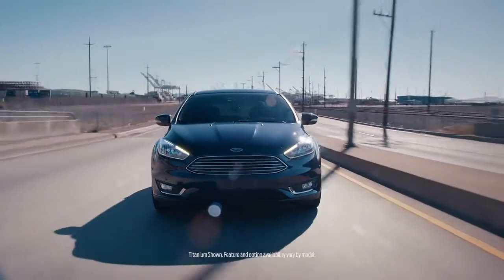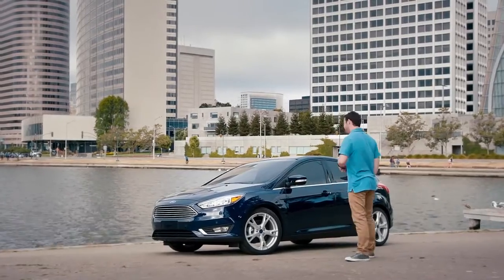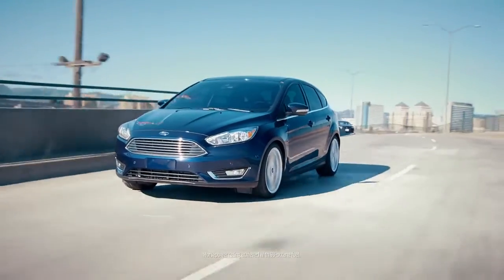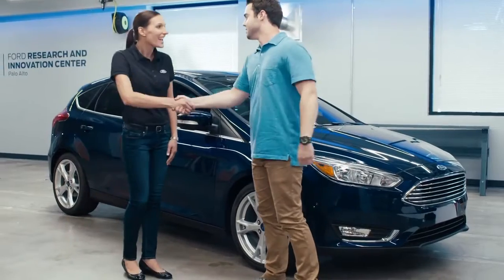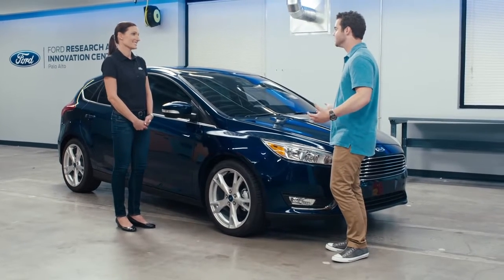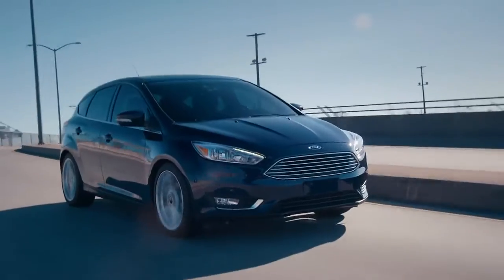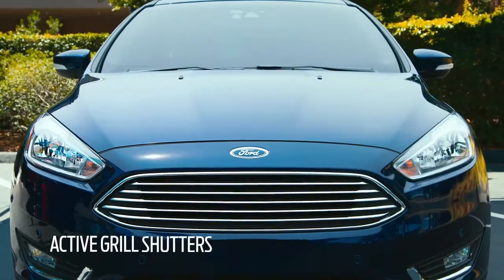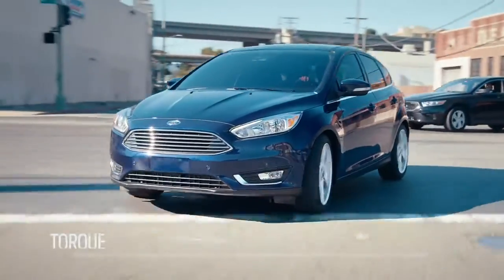2016 Ford Focus Smart Performance